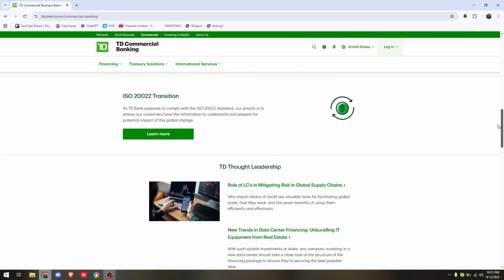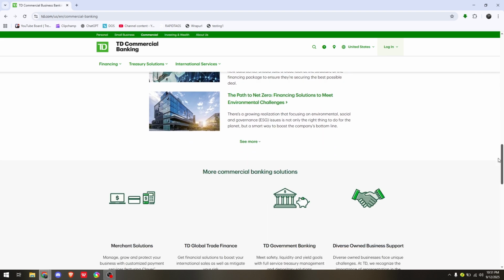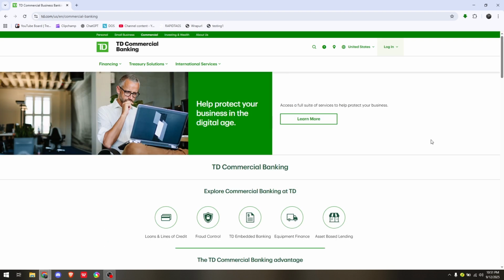HOW TO USE TD CASH BACK CREDIT CARD 2026! (UPDATED)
In this video I am going to show you how to use TD Cash Back credit card. You will learn how to maximize cash back rewards and manage your TD credit card. This guide will help you use TD Cash Back credit card benefits effectively.